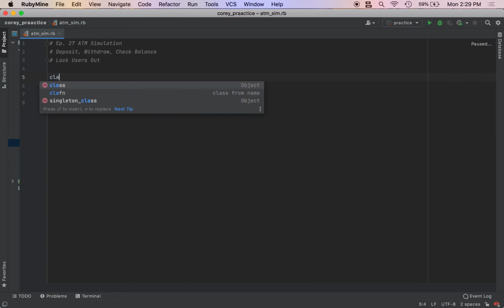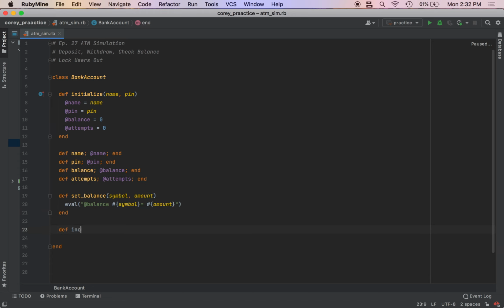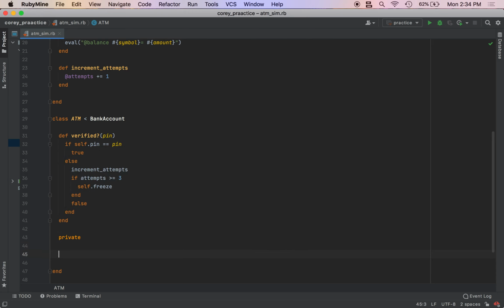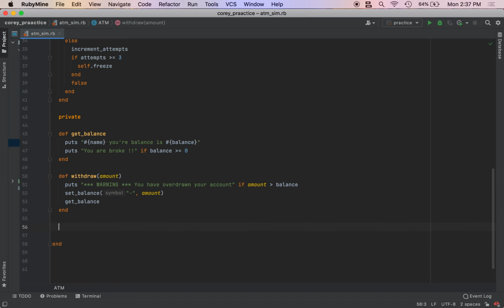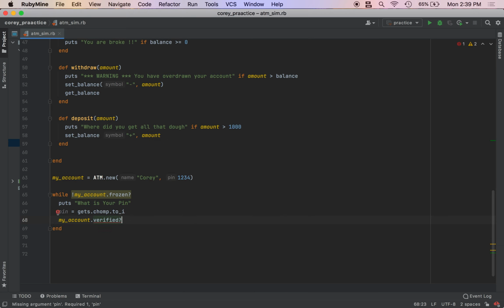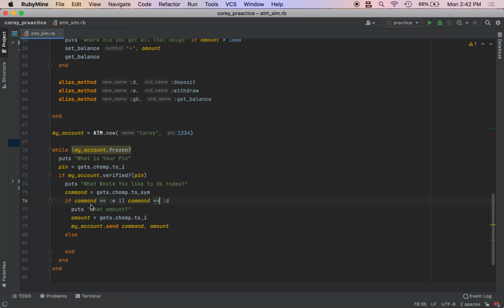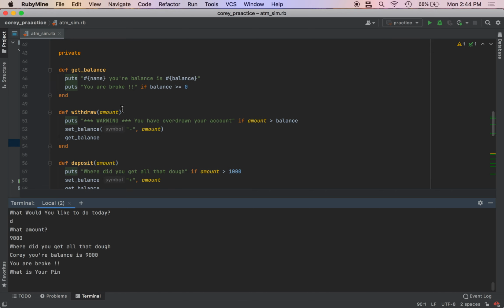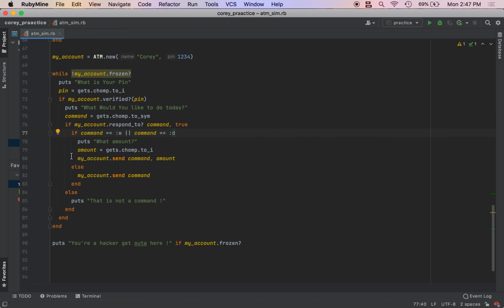Ruby Tutorial For Beginners: Building an ATM SImulator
Learn to Code with Ruby by building an ATM simulator with OOP, Class Inheritance, Alias Methods, Control Flow and More !!!